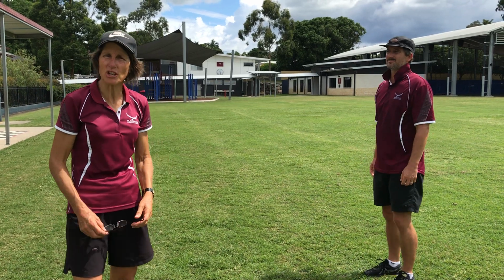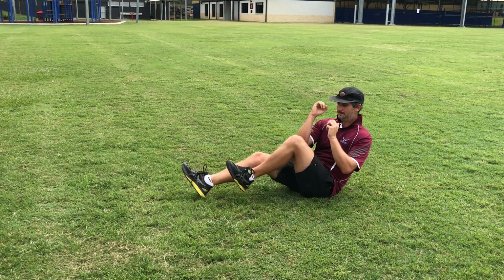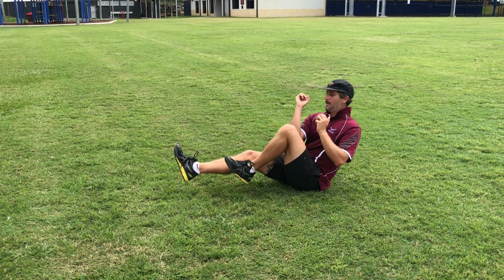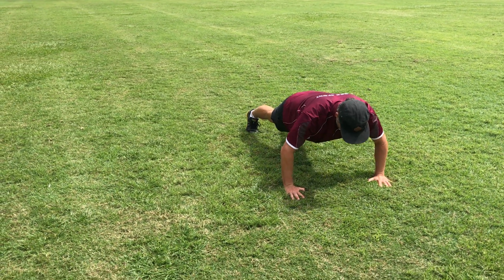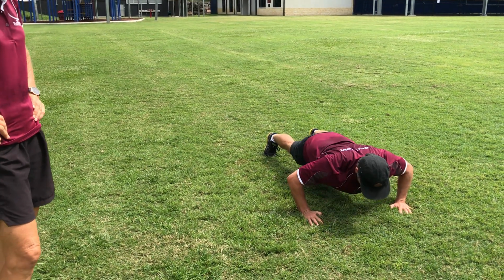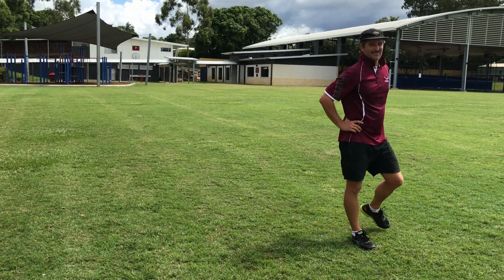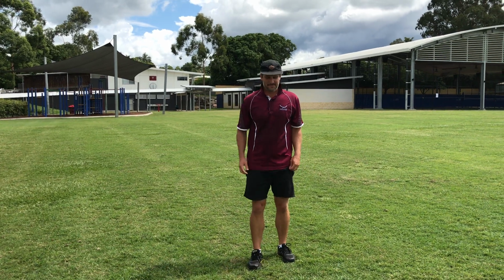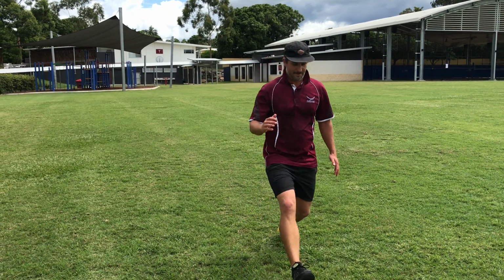Circuit 2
Circuit Training 2. This week try 2 to 3 rounds of the circuit with a minute break at the end of each circuit.